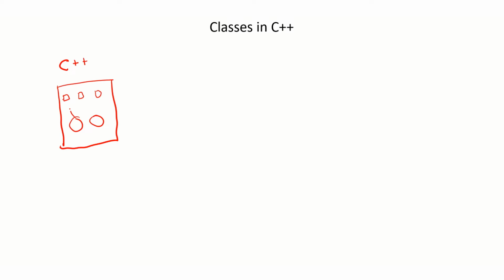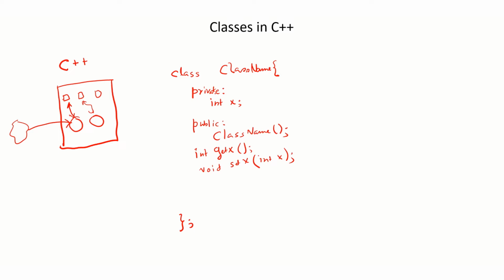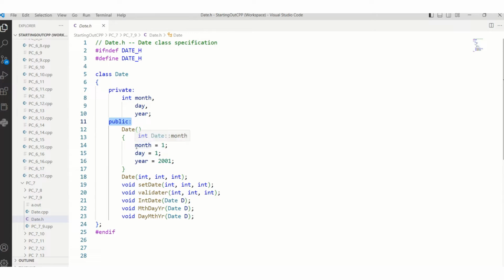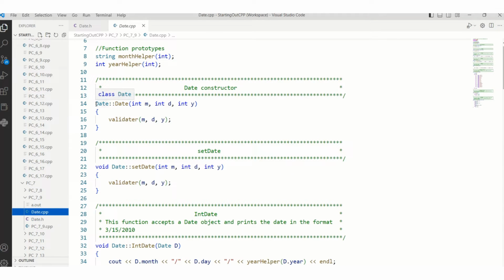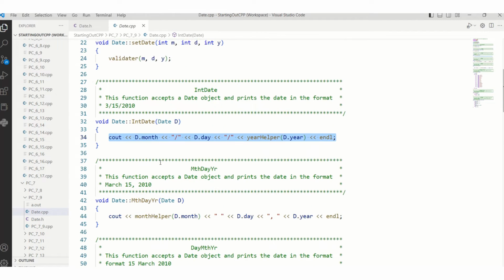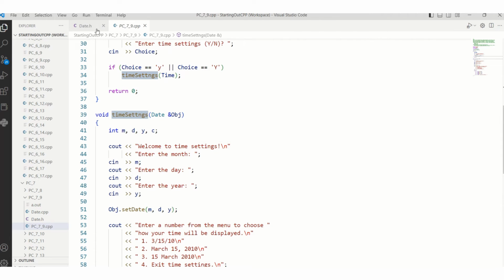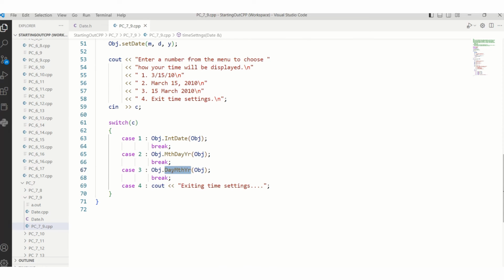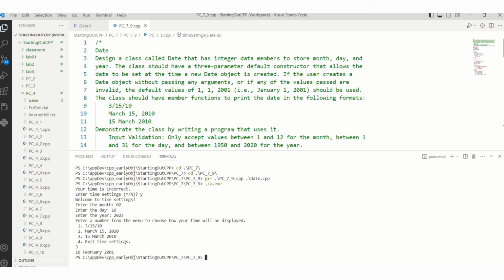Programing bootcamp: C++ Classes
A tutorial on C++ programming - how to create classes.